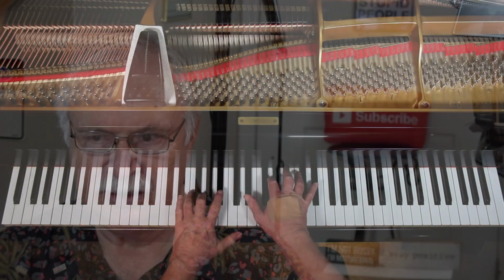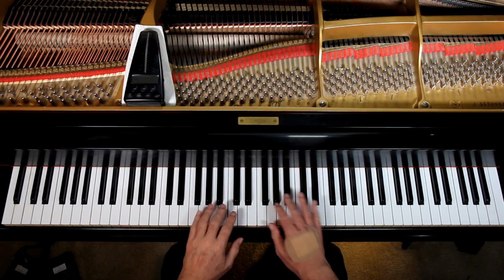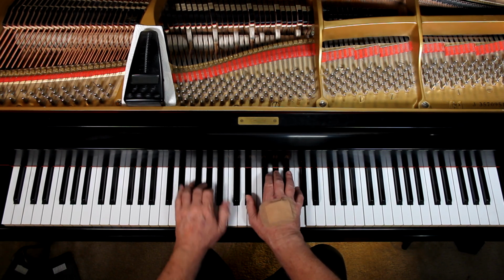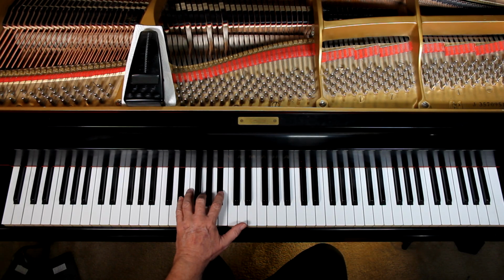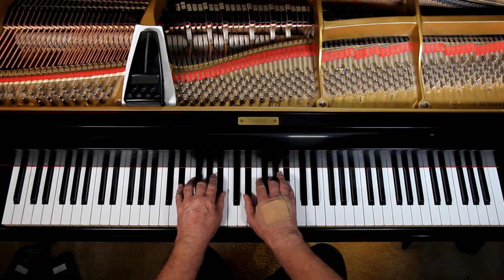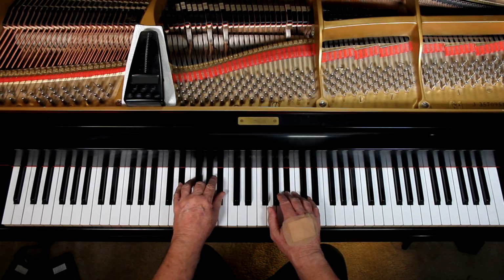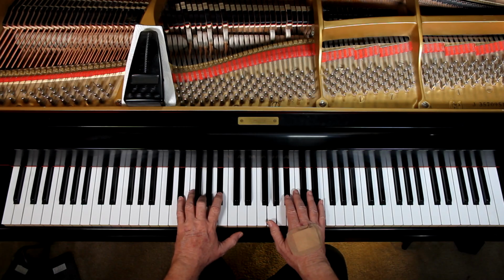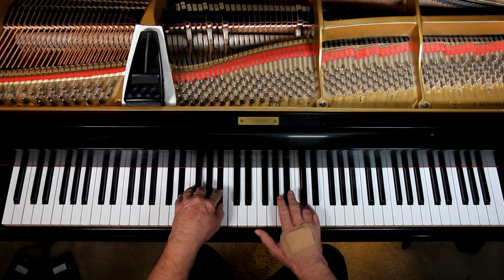Alfred's Group Piano for Adults: Book 2, Page 125, Improvisation No. 2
An in-depth piano lesson on how to play Improvisation No. 2 in Alfred's Group Piano for Adults: Book 2, Page 125.

Things to Remember - 0:00